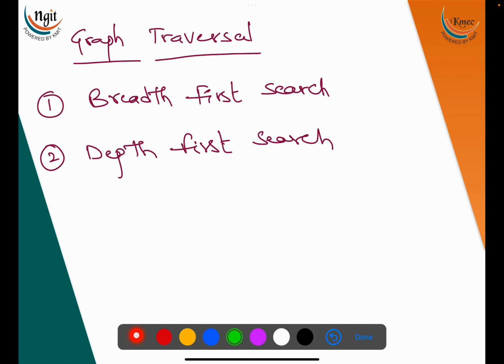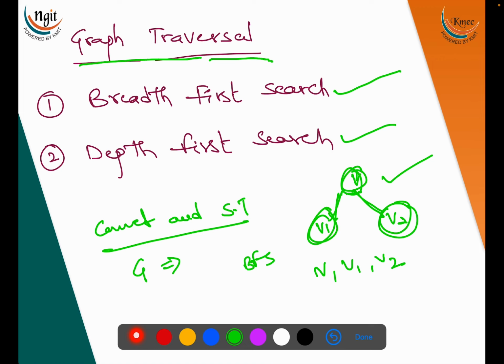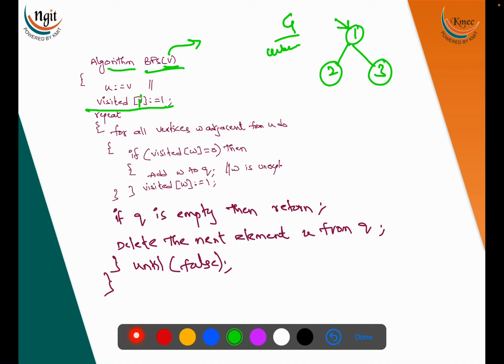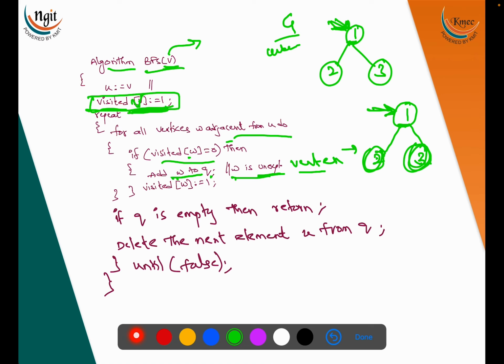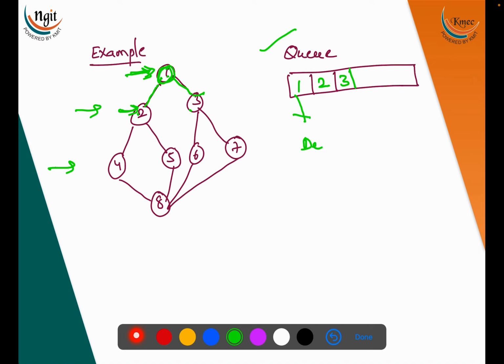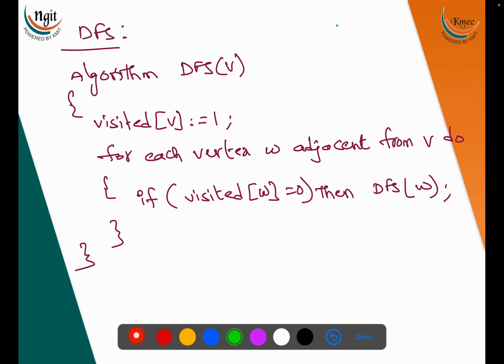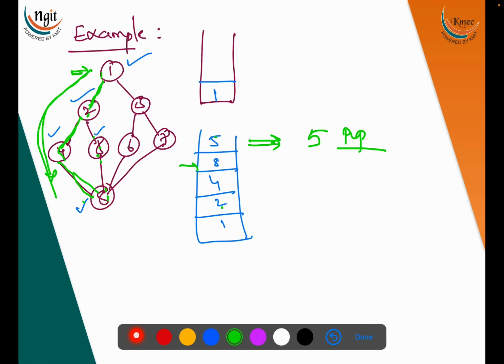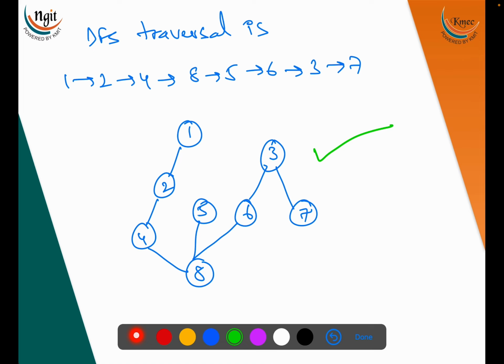4.1.1 Graph Traversals : BFS,DFS - ALGORITHM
4.1.1 Graph Traversals : BFS,DFS - ALGORITHM